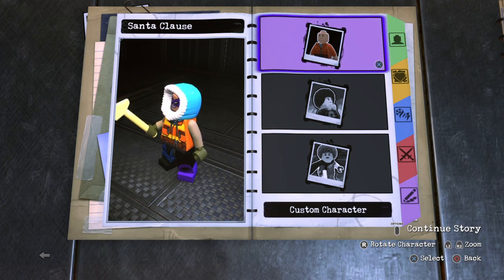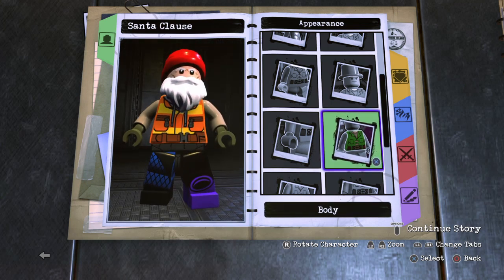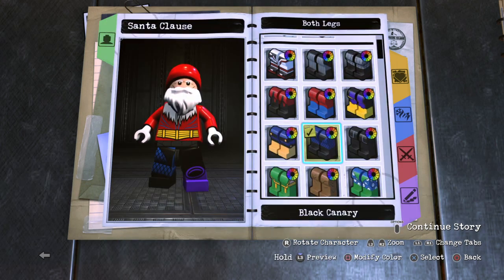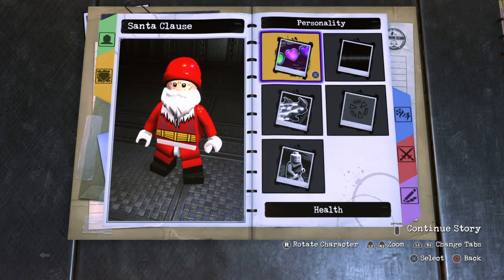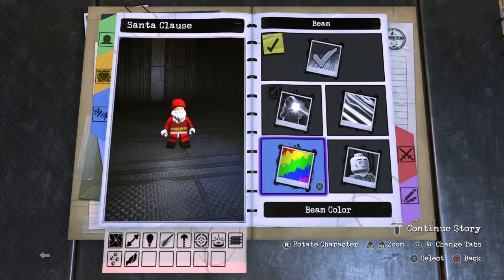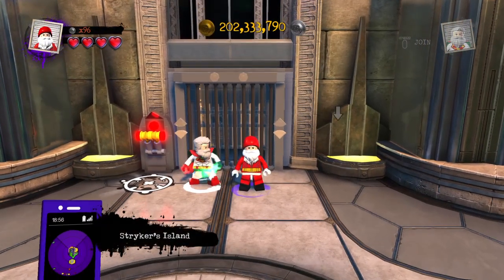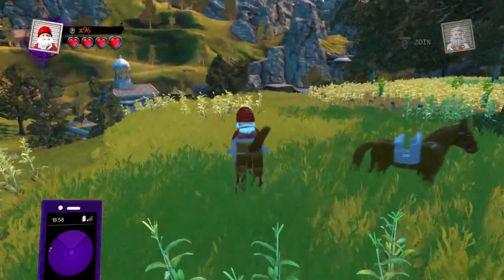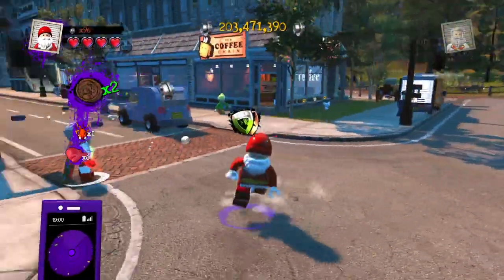LEGO DC Super Villians - Christmas Custom #3: How To Make Santa Claus